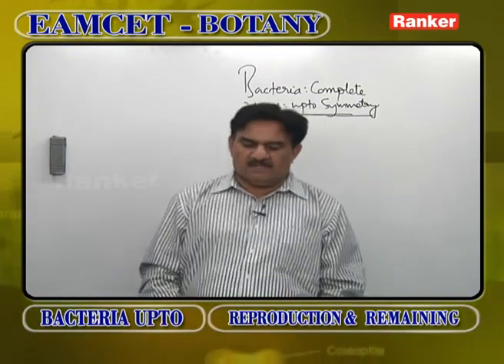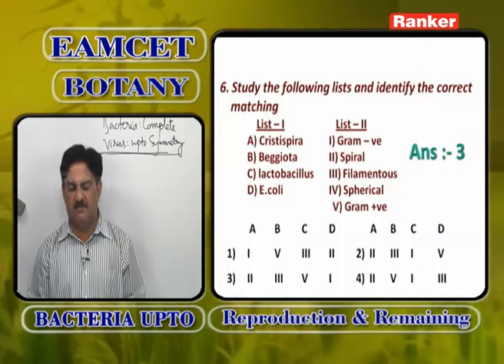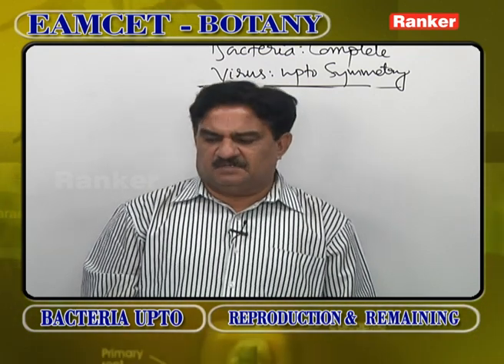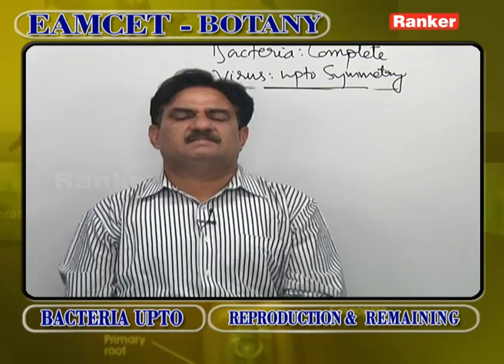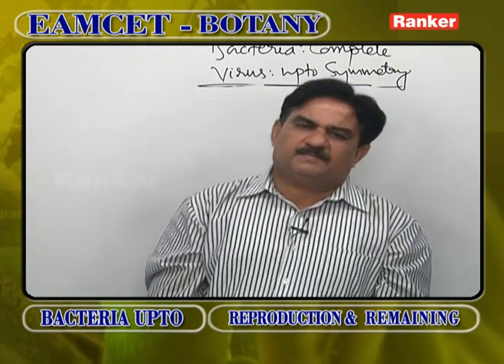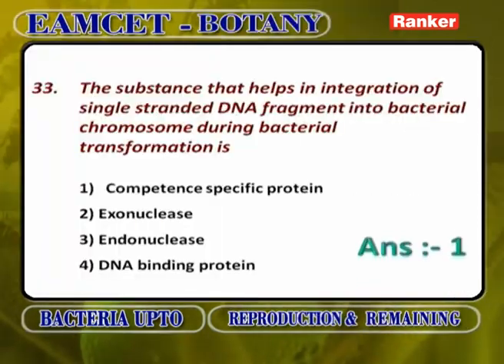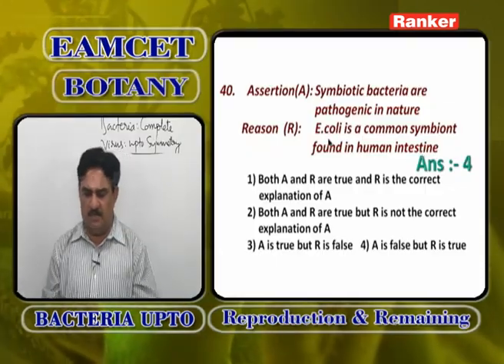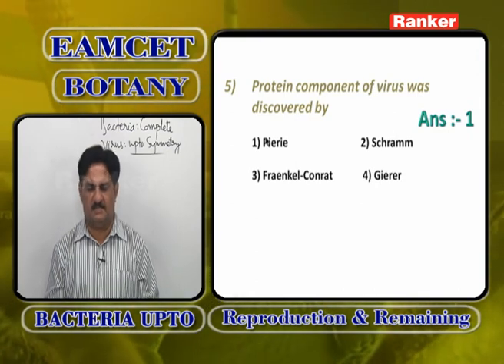EAMCET BOTANY CLASS PART 01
This lecture video primarily deals with Bacteria UPTO (Reproduction and Remaining) for EAMCET Botany

AP EAPCET # Rankers Learning # NEET # JEE # TS EAMCET # Bacteria # Reproduction # Remaining # EAMCET Botany